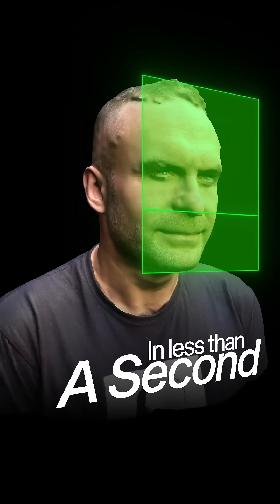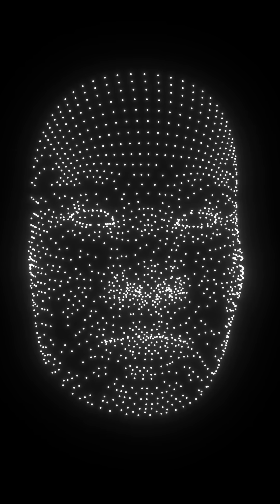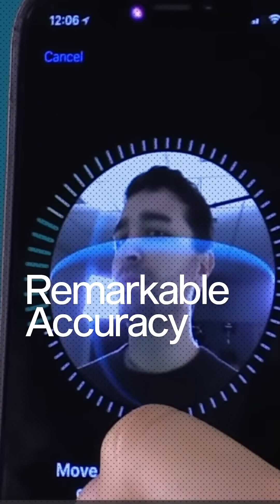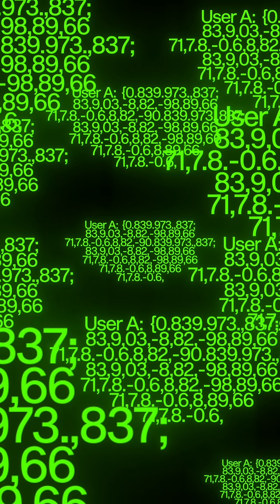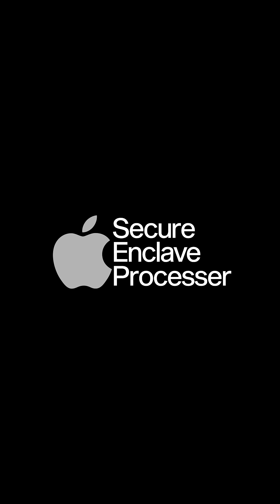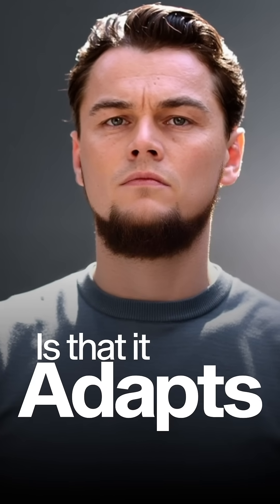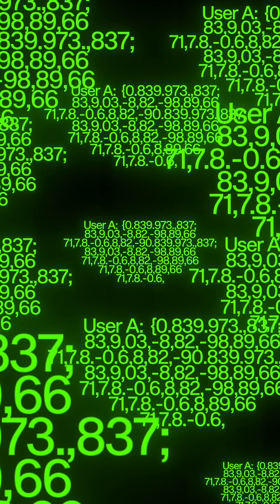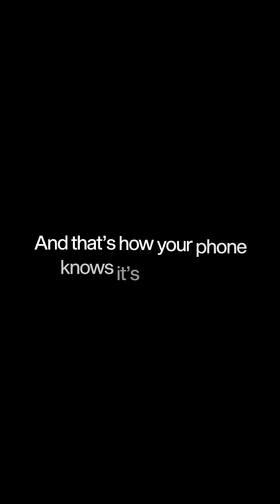Your iPhone Is Scanning You (Heres How)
Your iPhone doesn’t just see you.
 It understands you.
2017: Apple faced a challenge.
 Passwords were clunky. Fingerprints? Easy to fake.
The solution?
   A camera that paints your face with 30,000 invisible dots.
   A neural network that learns your every contour.
   A vault so secure, not even Apple can open it.
The result?
 Unlocking your phone became as natural as breathing.
 Fast. Adaptive. Personal.
Face ID didn’t just replace the passcode.
 It redefined trust between you and your device.
 From swipe to glance, security became invisible.